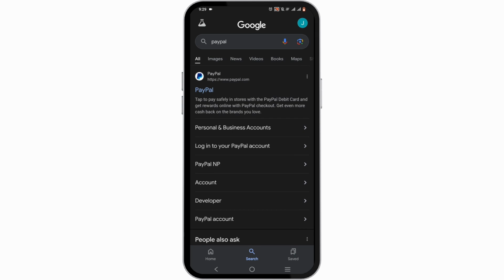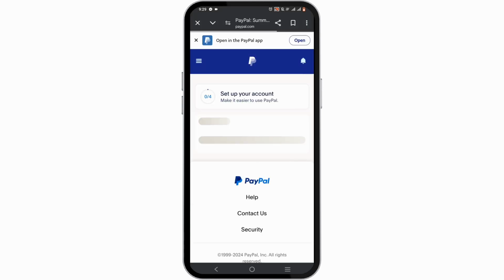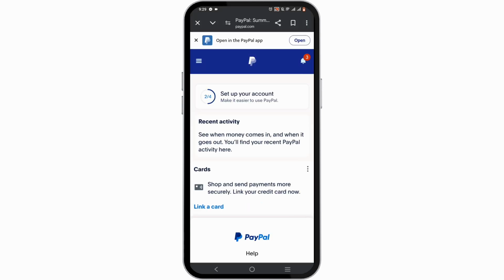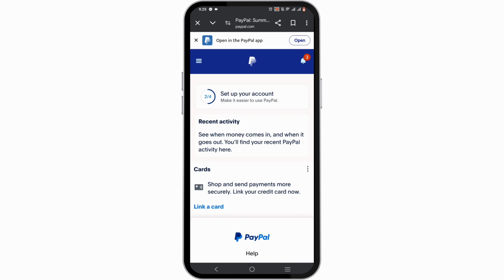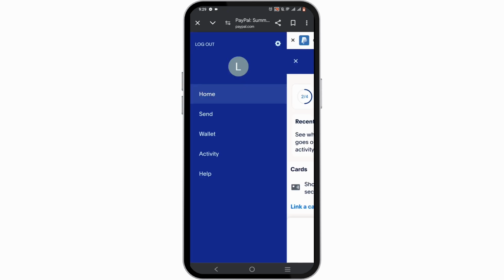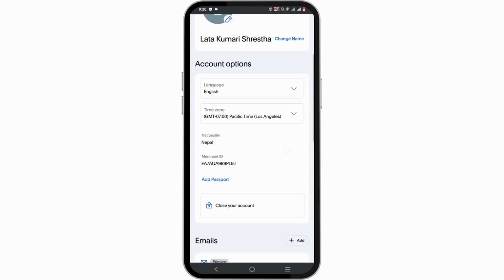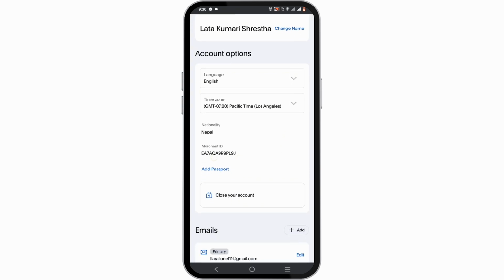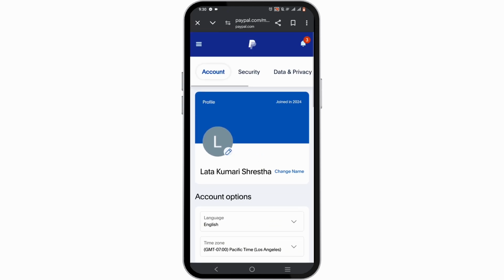How to Find Your PayPal Account Number (2024 Easy)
Need to locate your PayPal account number for transactions or linking to other services? This video will guide you through the simple steps to find your PayPal account number quickly and easily. Whether you're asking, "Where can I find my PayPal account number?" or need help navigating your account settings, this tutorial has you covered. Learn how to access your account details and ensure you're using the correct information. Watch now to see how you can find your PayPal account number today!

Timestamps:

00:00 How to Find Your PayPal Account Number
00:10 Easy Steps to Access Your Account Information